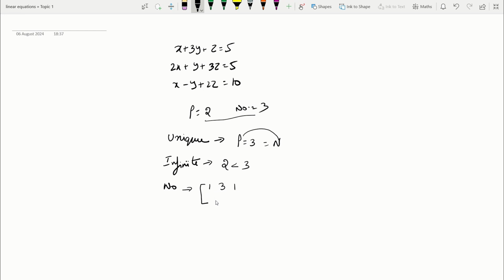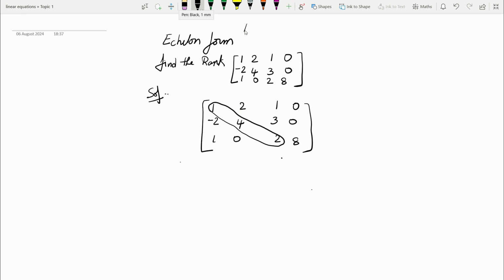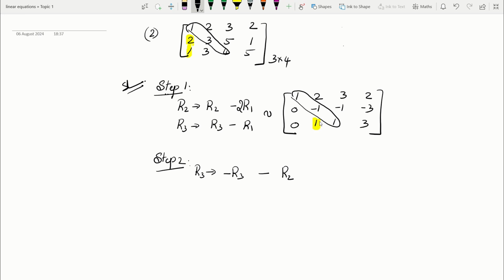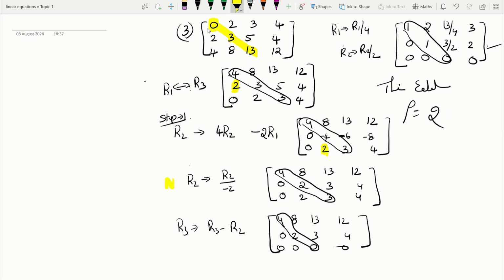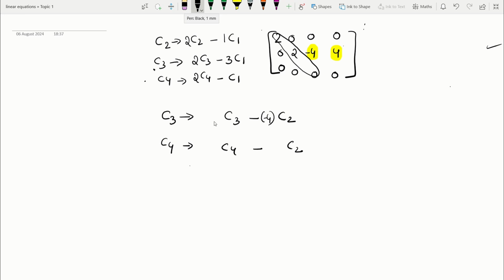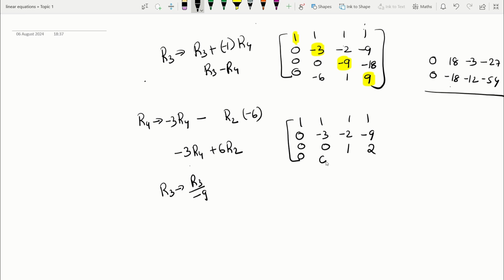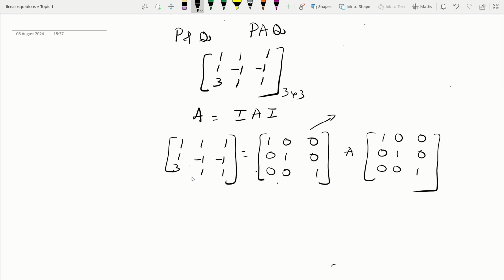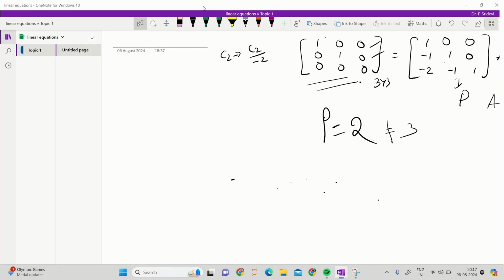Linear algebra | Topic:-1 Rank of a matrix.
In this video we tried to explain Rank of the matrix, a important topic from the chapter Linear algebra. we have even provided notes of this lecture here.
This lecture mainly helps the students studying in any degree whit this chapter in their curriculum. our main goal is to help students to revise topic wise before their exams.